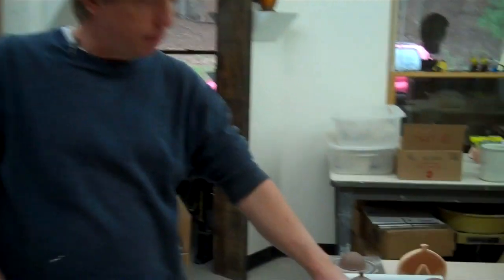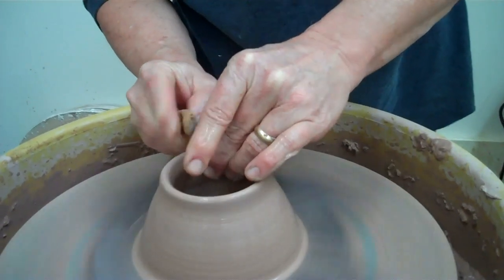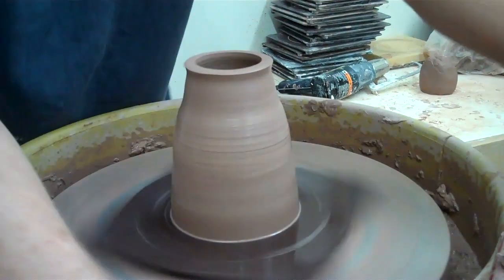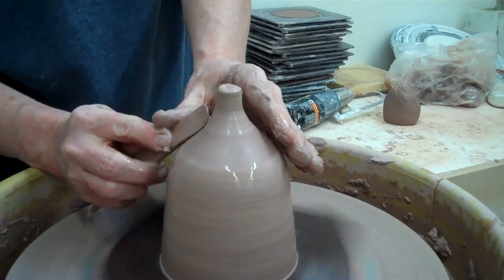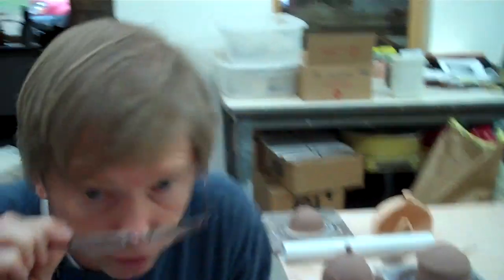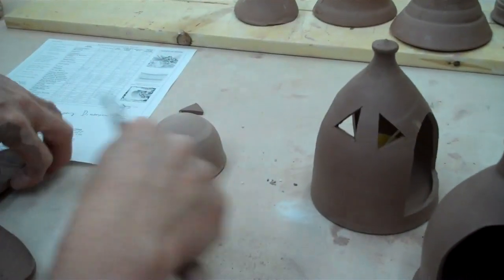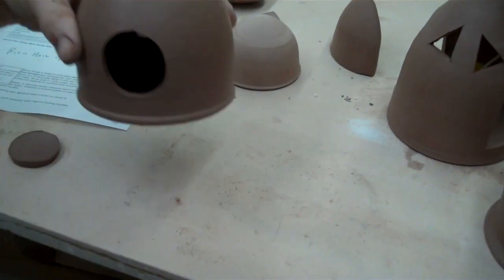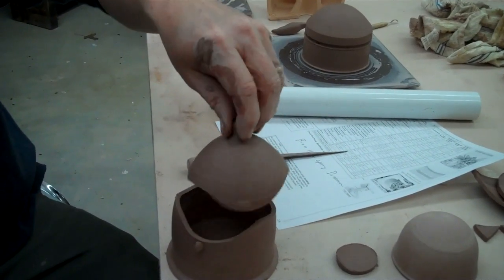Closed Cylinder Technique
Short video showing applications of the closed cylinder technique. Bird house, luminary, lidded jar and salt pig. Recorded on April 12, 2011 using a Flip Video camera.